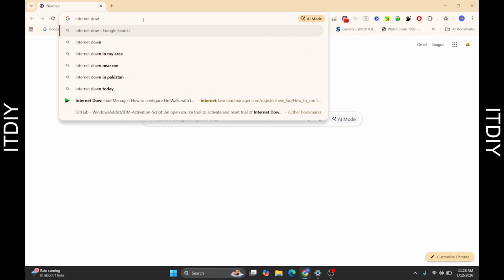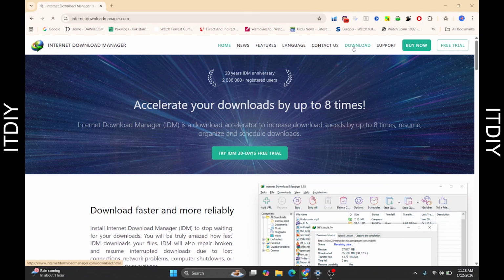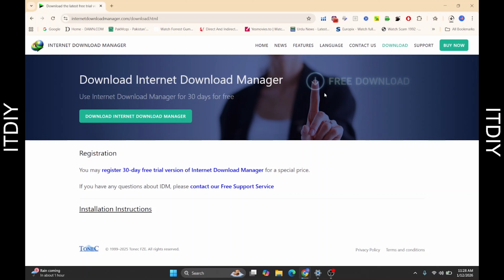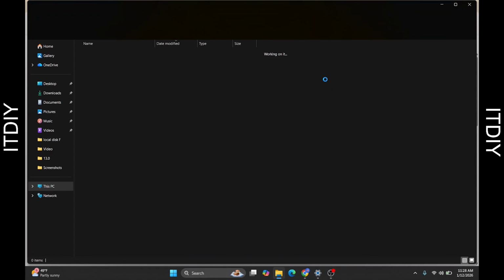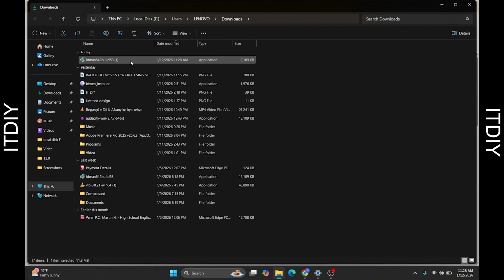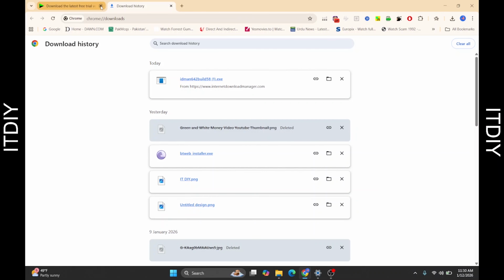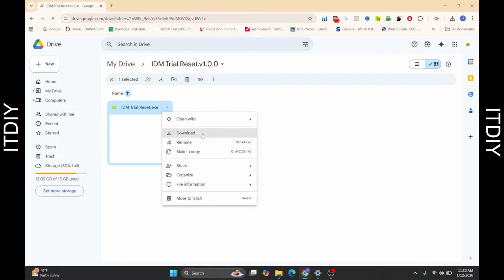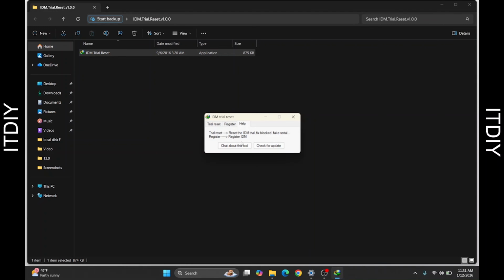How to Download & Install Internet Download Manager (IDM) With Life Time Activation Method | ITDIY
Learn how to download, install, and use Internet Download Manager (IDM) on Windows using the official and safe method. This Method works with Every version of Internet Download Manager.
Here is the link to the file required for Life Time Working of IDM. ⬇️

In this video, I will show you:
✔ Step-by-step installation process
✔ How to activate IDM with 100% working method

Internet Download Manager (IDM) is one of the best download managers for Windows, offering faster download speeds, browser integration, resume capability, and video downloads from supported websites.

🧰 SYSTEM REQUIREMENTS

Any modern web browser (Chrome, Edge, Firefox)